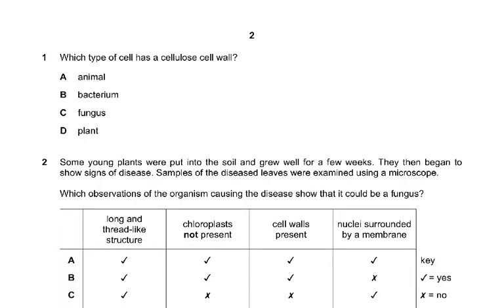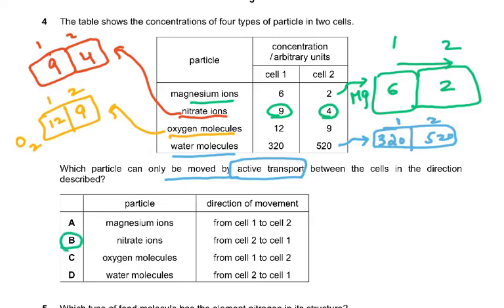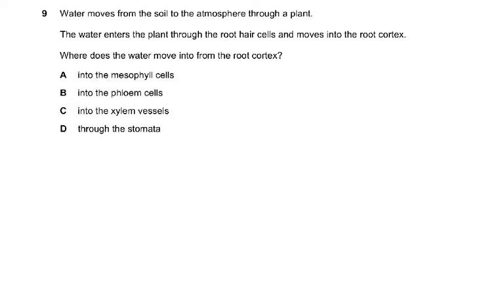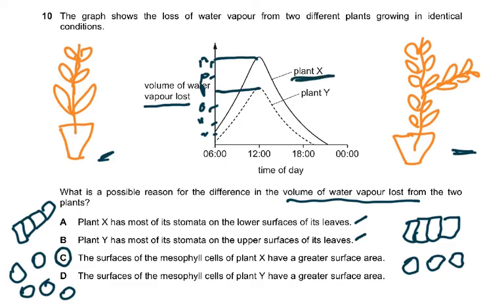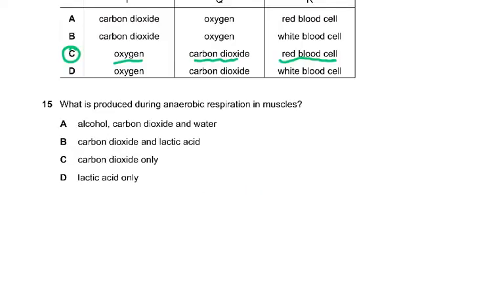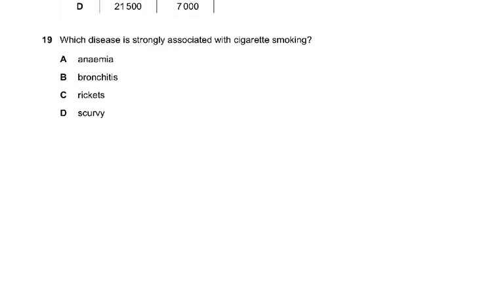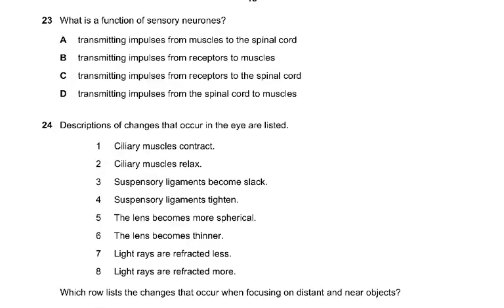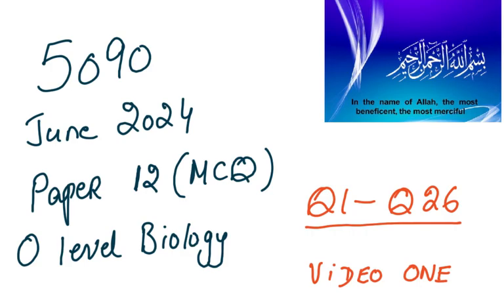5090/JUN 24/12 VIDEO 1 Q1 TO Q26 EXPLAINED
JUNE 2024 EXAMS